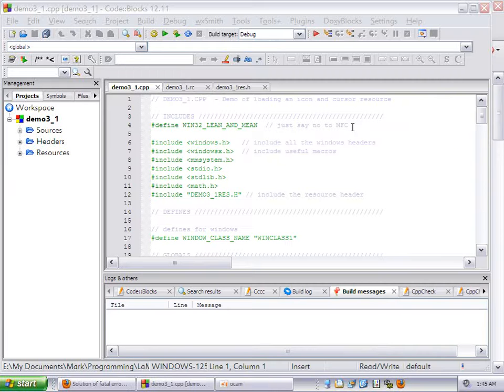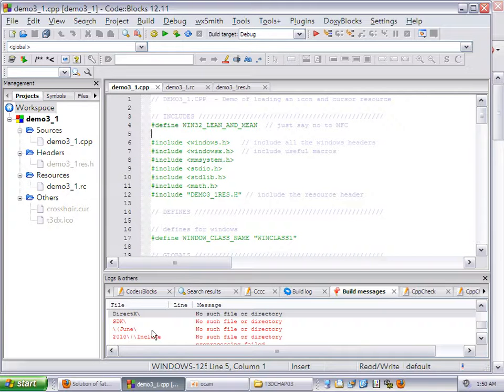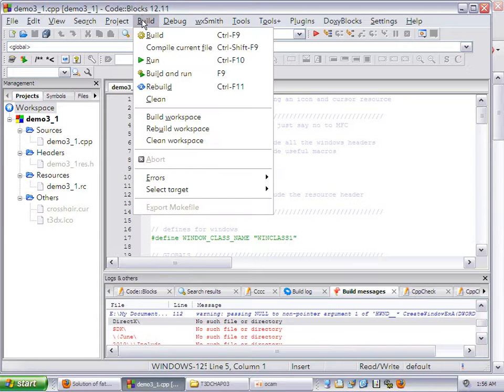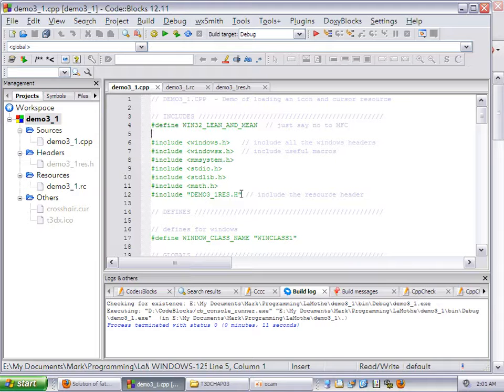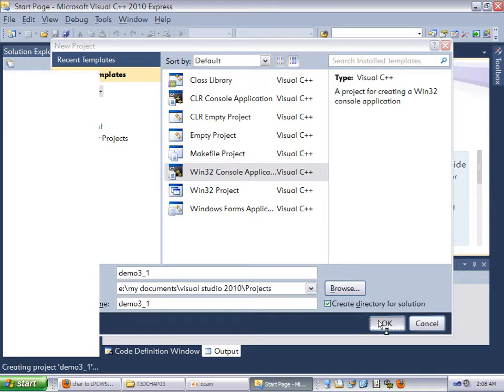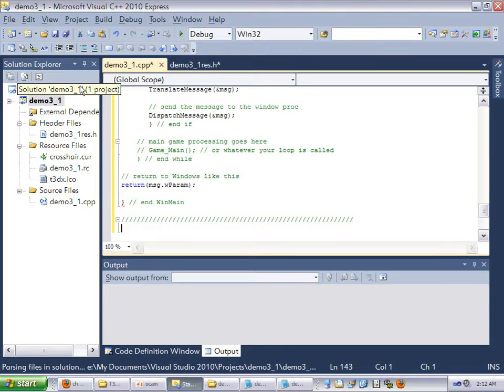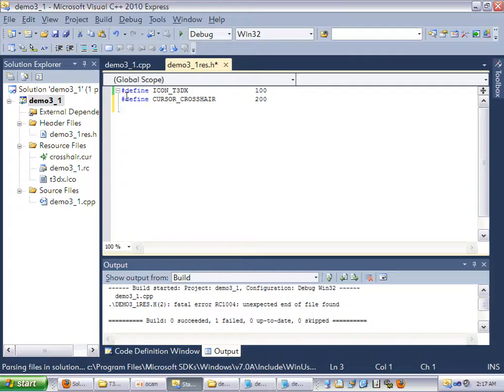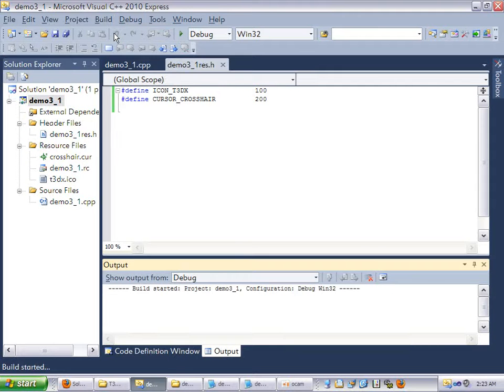Episode 9 - Demo3.1 in CodeBlocks and VSE C++ 2010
In this video I show you how to solve some mysterious errors which may occur as you try to compile and run this program.